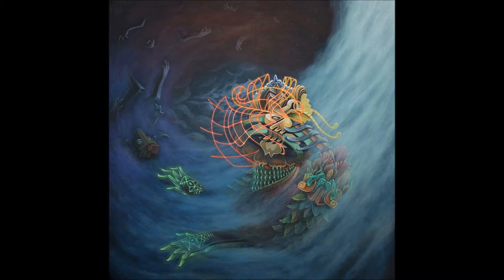Jay Chattaway - Warning